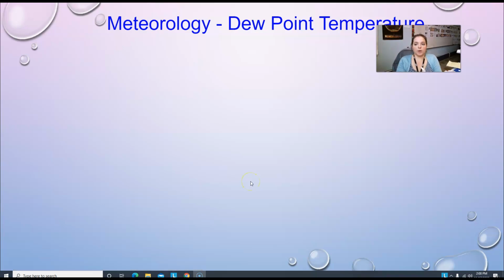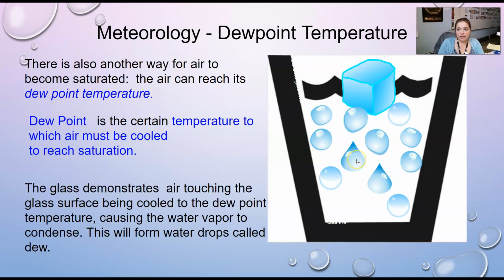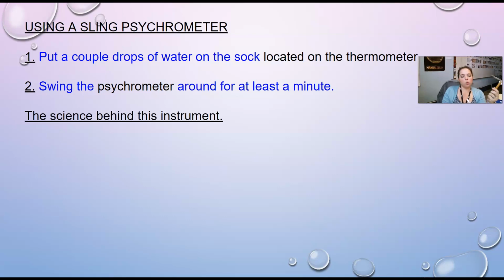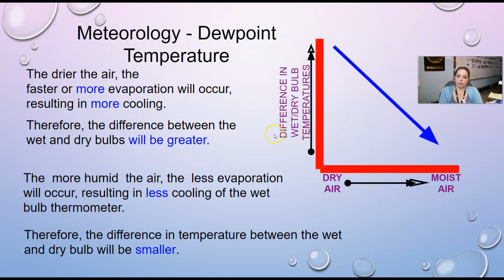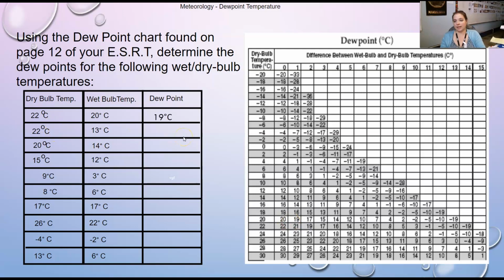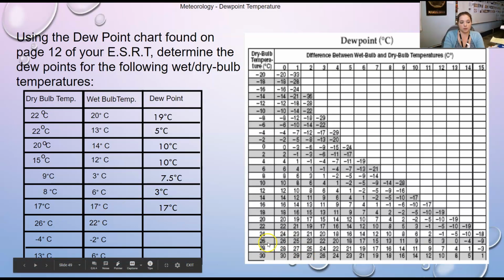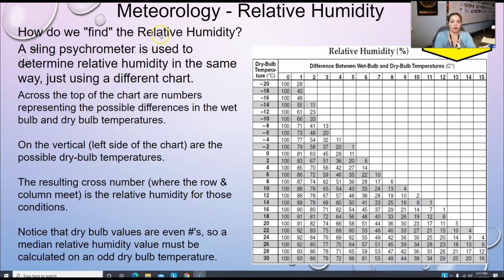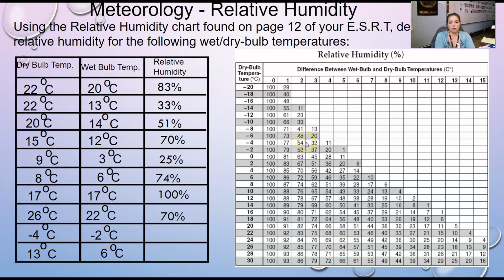Dew Point and Relative Humidity